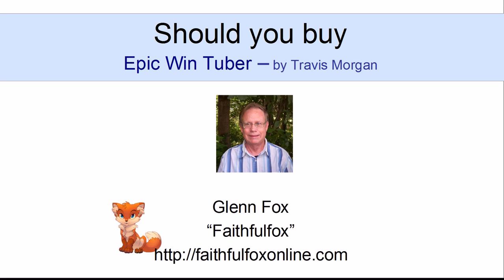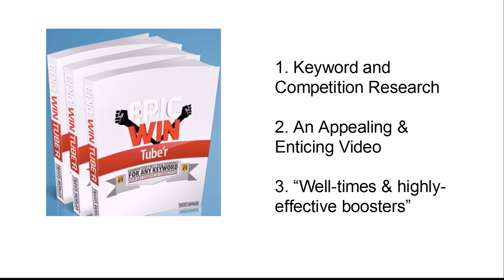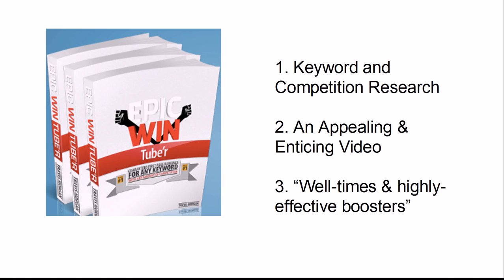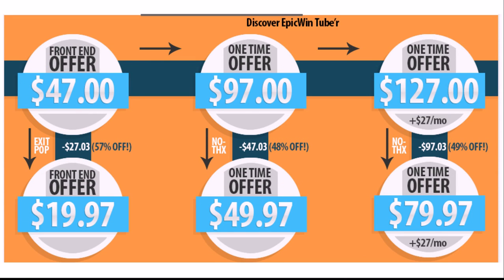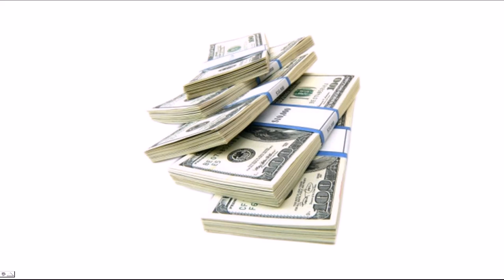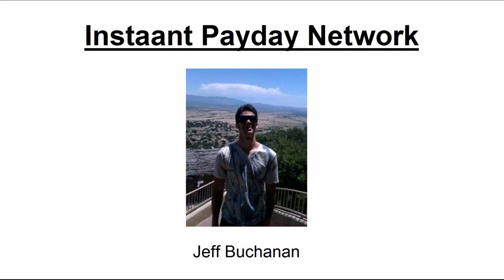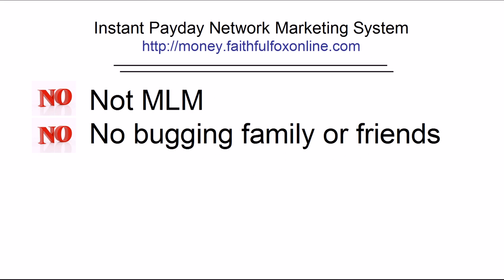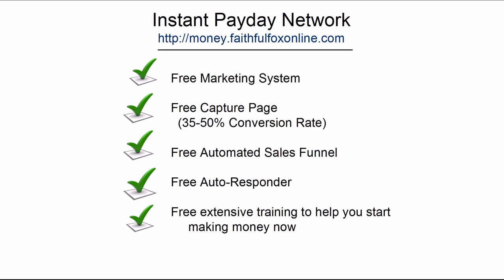Epic Win Tuber by Travis Morgan Review - Don't Buy Epic Win Tuber until your see this!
Epic Win Tuber by Travis Morgan Reviewed.
- CLICK HERE FOR DETAILS ON INSTANT PAYDAY NETWORK

Epic Win Tuber is Travis's 4th big product release.  Primarily Epic Win tuber is an ebook.  The goal is to get your videos ranked on the first page of Google, and to be able to do that each and every time.

Here is what he says is needed to achieve that goal:
1. Keyword research and competition analysis;
2. An appealing and enticing video; and
3. 3. A set of "well-timed and highly effective boosters"
And all these things must be done in an intentional and specific way.

There is a website that is a integral part of the program,. It contains tools for accomplishing the steps he reveals.  If done correctly, a video should be highly ranked in just 2-4 weeks, he claims.

The Book seems to be well-written, thorough, and informative.  I actually don't know if the techniques of Epic Win Tuber will work for you in achieving consistently high Google rankings.  But it sounded interesting to me, being a creator of videos.

Those who already have a copy of the eBook say that Travis really seems to know what he's talking about.  He is speaking from experience and not just another one of those want-to-bes that hasn't really accomplished what he is teaching.  So the product may be a tool that will help you in your business.  I may actually break my rule about spending money on internet products and get a copy myself.

The pricing:  The basic package will be $47.  You then will be offered up-sells and if you take them all, you will probably end up paying over $300.  This is one time that the basic package may actually offer you some value, even if you decline all the up-sells.

But, keep in mind, it is only a small piece of the puzzle of how to make money on the internet.  Let me tell you a little about my experience in trying to make money online.

For many years I looked for innovative ways to share in the millions of dollars I knew was being made on the internet. It was many dollars later and many disappointments later, that I realized there was no instant cash machine. Thee few programs that weren't scams still failed to deliver on their promises of easy money on the internet.

But there IS money to be made on the internet. And just as I had succeeded in a career in the business world bu following a proven pattern of success, it was when I quit looking for the short-cuts and followed a proven pattern of success that I too found success.

Instant Payday Network provides simple steps and those who follow them will make money -- they won't be able to avoid it. And it's FREE -- not just to try, but to work it's strategy for a lifetime.

So you have nothing to lose and everything to gain.

You get a:
• FREE MARKETING SYSTEM
• FREE CAPTURE PAGE (35% - 52% conversions)
• FREE AUTOMATED SALES FUNNEL (You get paid every day)
• FREE AUTO -- RESPONDER (Cost $20 - $30 per month elsewhere)
• FREE TRAINING TO START MAKING MONEY NOW?

CLICK now and get all the details of exactly what it involves and then you will know if it's right for you. Don't wait any longer. Start making the money you've been hoping for!

Best wishes in your new business!

Legitimate Work From Home Opportunities
Honest Work From Home
Work From Home Opportunities
Legitimate Work from Home